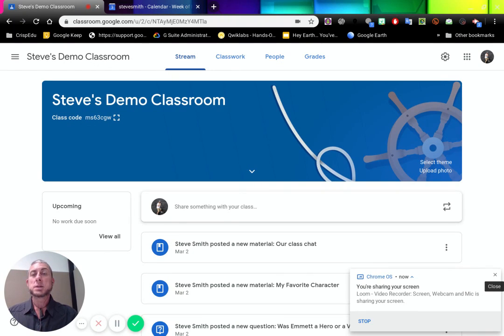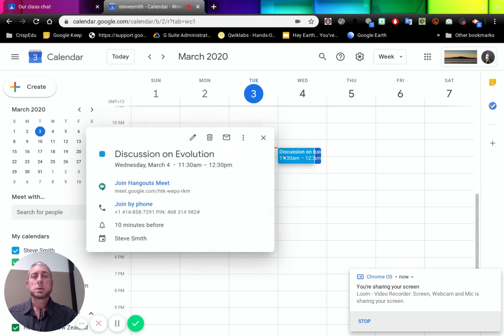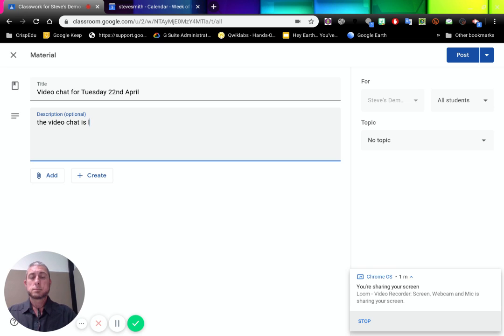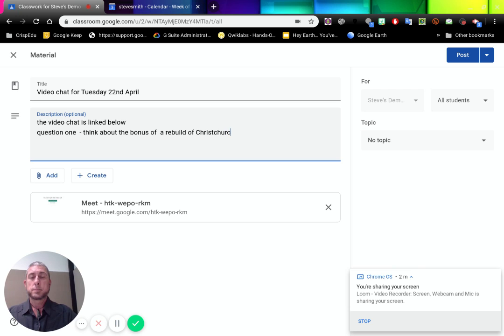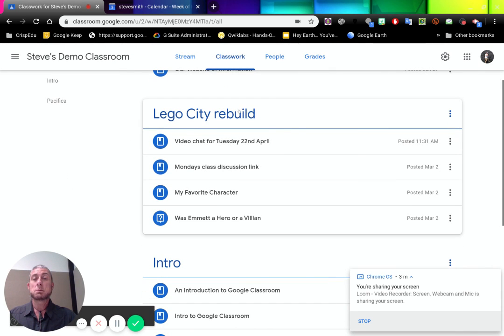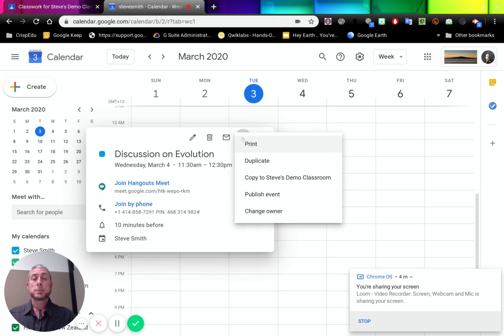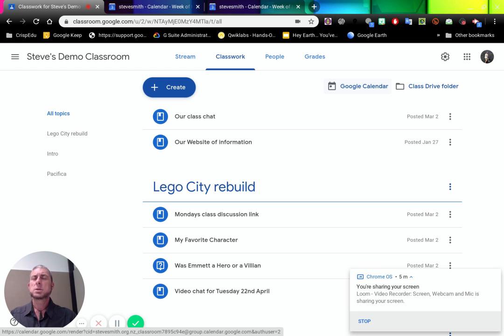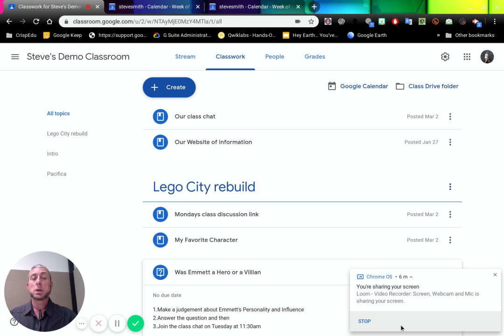Adding Google Chat or Meet to Google Classroom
A quick  clip to show you how to add Google Chat or Meet to Google Classroom to allow distance learning to happen or to allow students outside of the classroom to join in.
These are the permanent style links that don't expire.
For info on the new integration with Google classroom see the video linked at the end of this clip